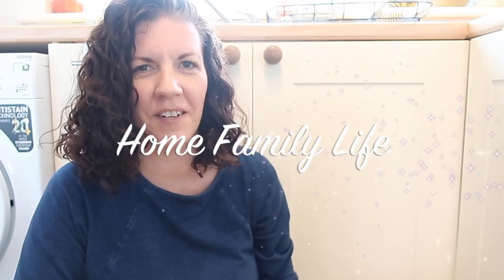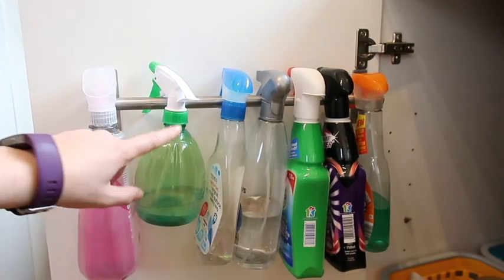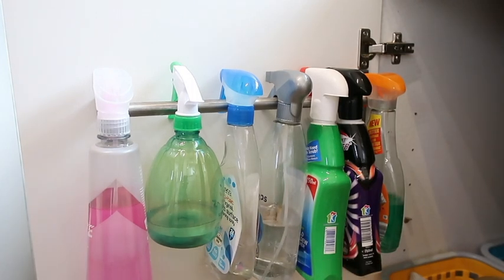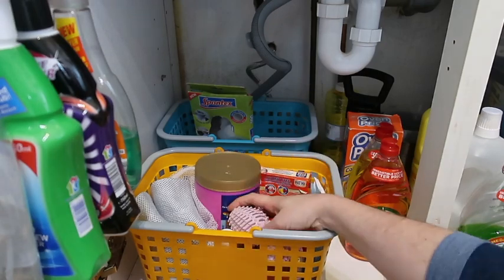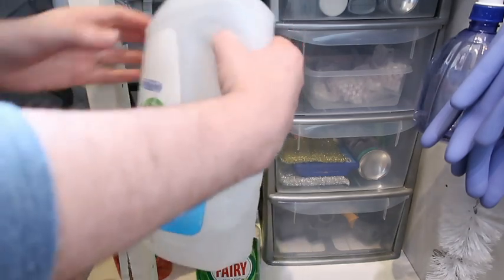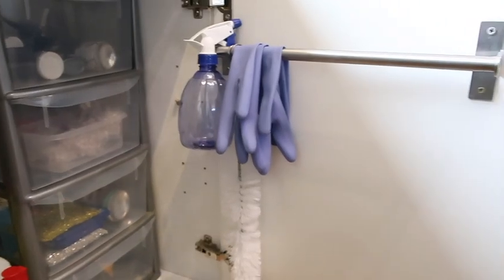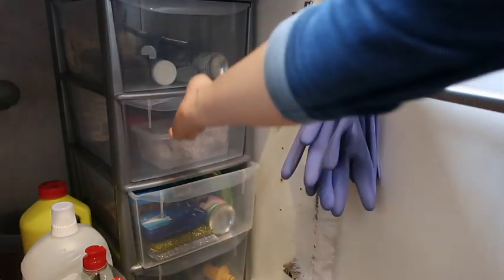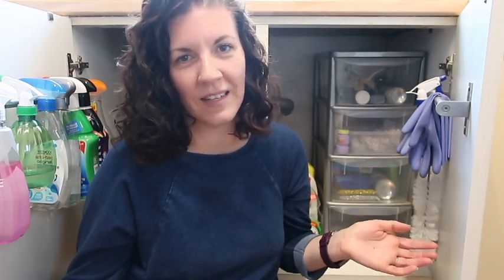Under Kitchen Sink Organisation | Home Family Life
This is how I organise the cupboard under my kitchen sick.

Filmed with a Canon G7x Mark ii